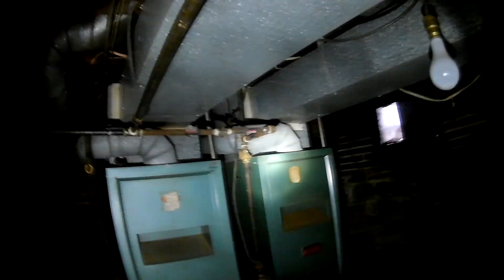8918 Folsom | 4 Unit | 44104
Nearby schools include Bolton Elementary School, St Adalbert Catholic School and Buckeye-Woodland Elementary School. The closest grocery stores are Abe's Market, American Food Market and Tom's Market. Nearby coffee shops include Au Bon Pain, Starbucks and McDonald's. Nearby restaurants include JJC Cafe, Quincy Deli/Restaurant Inc. and Jewellz Fine Dining. 8918 Folsom Ave is near Fairfax Park, Artha Woods Park and Case Western Reserve University. There are minimal bike lanes and the terrain is flat as a pancake. 8918 Folsom Ave is somewhat bikeable, there is minimal bike infrastructure. This address can also be written as 8918 Folsom Avenue, Cleveland, Ohio 44104.